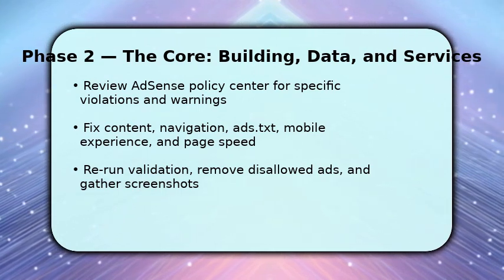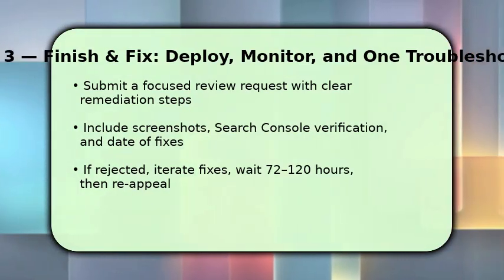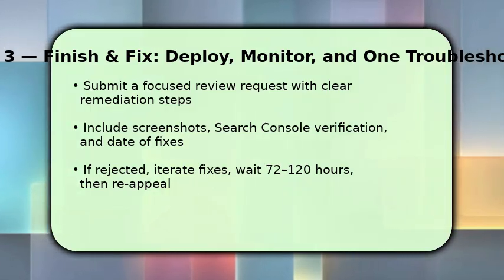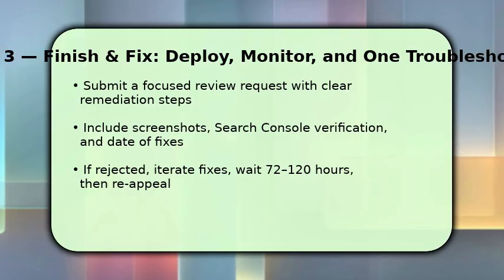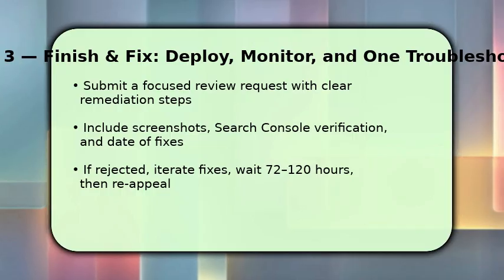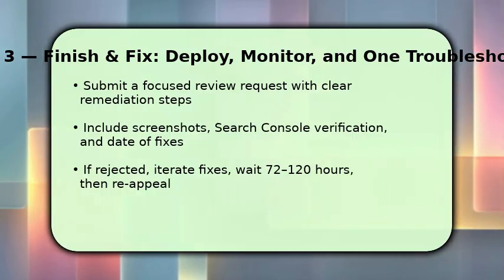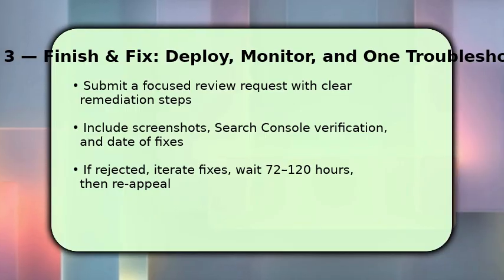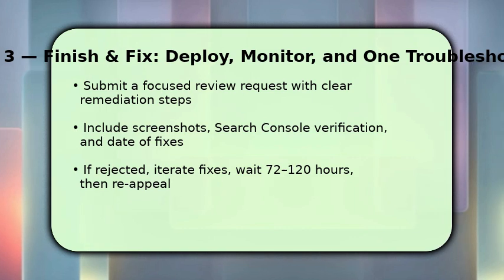How to Fix Google Adsense You Already Have an Existing Adsense Account - Full Guide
How to Fix Google Adsense You Already Have an Existing Adsense Account - Full Guide | 🔒 Surfshark VPN Deal — Stay private and secure. $1.99/mo + 3 Months Free ▸

Discover the essential steps to optimize your existing Google AdSense account for maximum efficiency and profit. This comprehensive guide covers troubleshooting common issues, enhancing ad targeting strategies, and leveraging analytics tools.

Google AdSense, optimize Account, advertising Strategy,